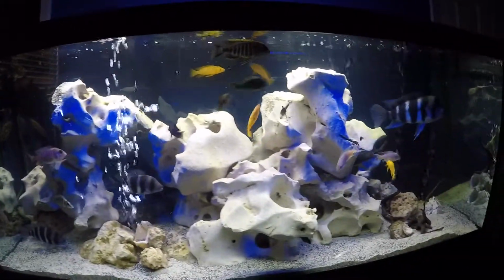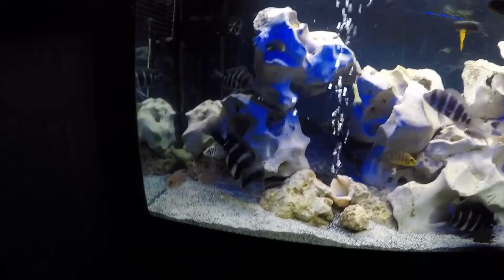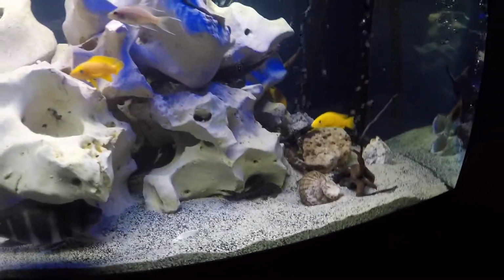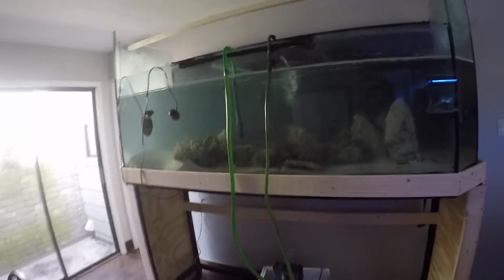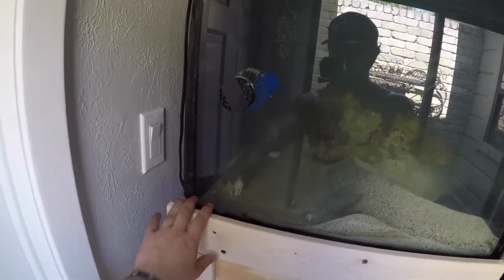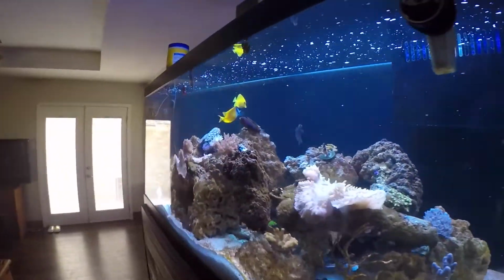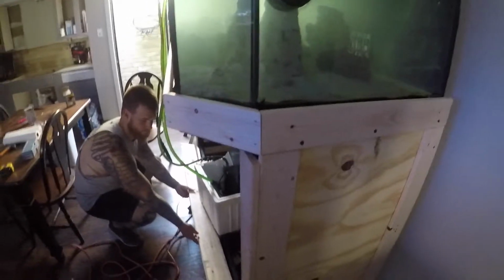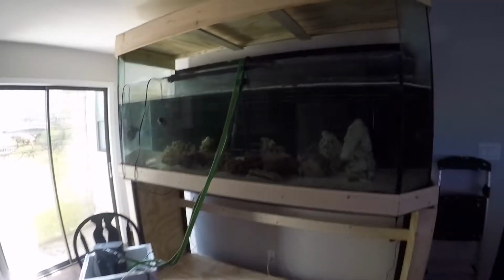Tank Update and Getting the 250 Gallon Aquarium Ready!